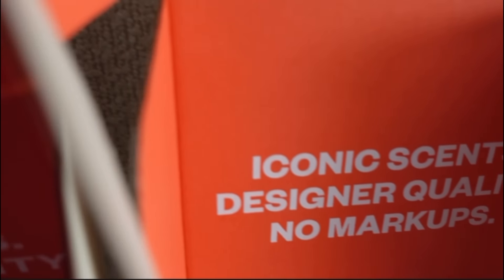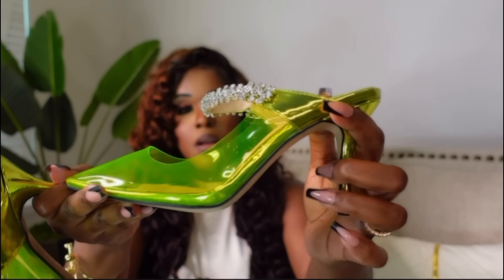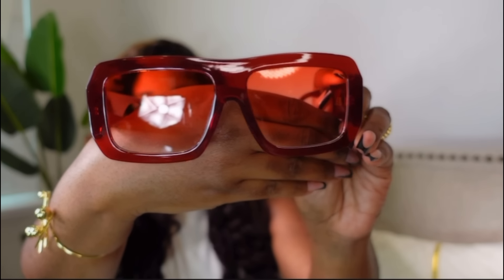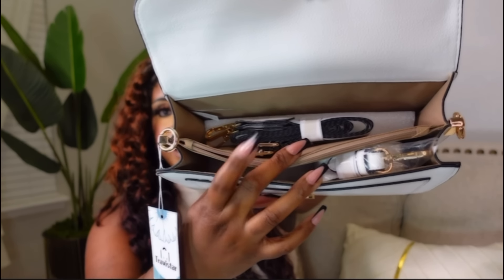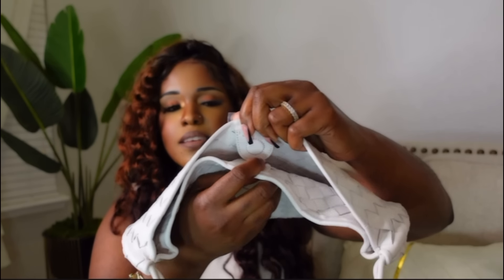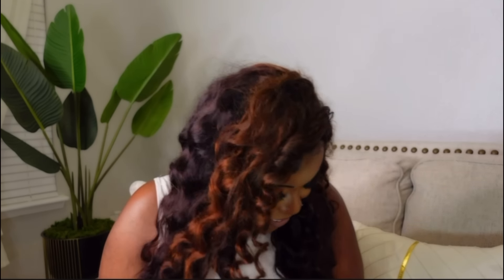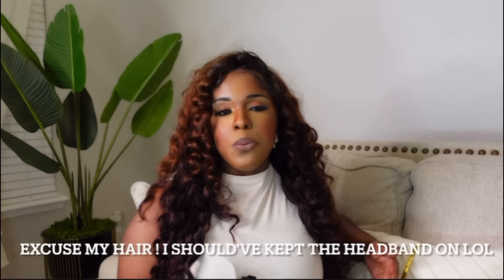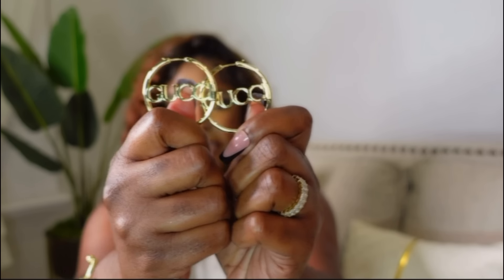O.M.G ! | HUGE Luxury Inspired Haul | Accessories Ft.Amazon | Shein & More| Lux Haul 2024 Ep.3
Hair: I bleached and wand curled it myself . Link to hair
Bags/Shoes/Clothes/Jewelry/Watches

I really hope you enjoy this video and, if you do, please be sure to subscribe for more content like this and hit the like button to let me and YouTube know!
Items!

My stats for reference:
Height-5'9
Weight -2hundreds
Waist- 31
Hips-50
Normally wear a large-3xl depending on the company.

Any emails provided to me is only to communicate with the giveaway winner.

TIMESTAMP

0:00 Intro
1:14 OOTD/SCENT OTD
2:49 SHOES
7:16 SUNGLASSES
12:09 BAGS
22:13 SCARF & HEADBAND
23:27 MEANING OF GRADES
24:22  Giveaway
27:30 Jewelry Hack
27:34 JEWELRY
29:51 CLOTHING